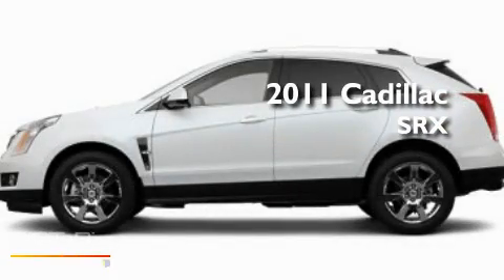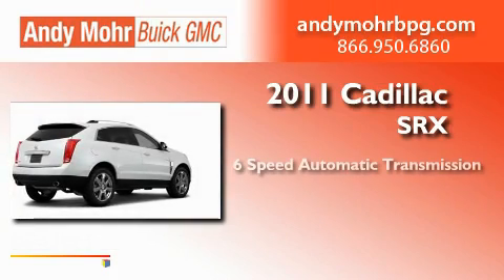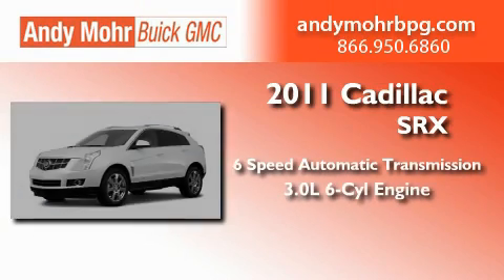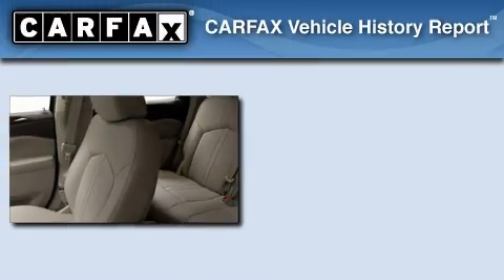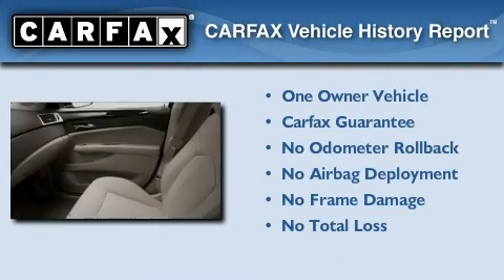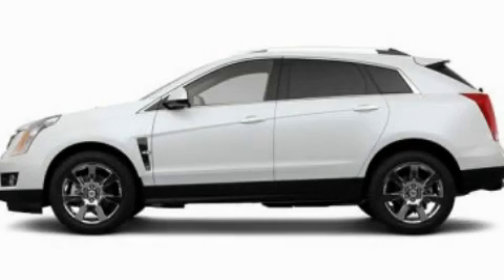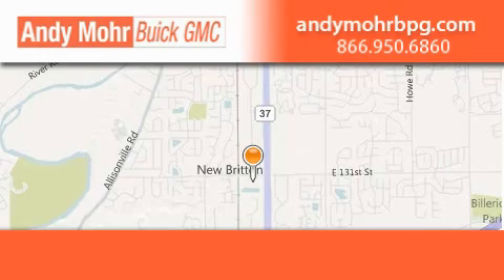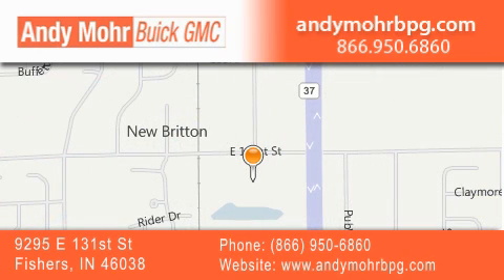2011 Cadillac SRX Indianapolis IN 46038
Year : 2011
 Make : Cadillac
 Model : SRX
 Engine : 3.0L V6
 Trans . : AUTO 6SPD
 Exterior : White
 Miles : 11,850

 Stock : G1492B

 9295 E. 131st Street